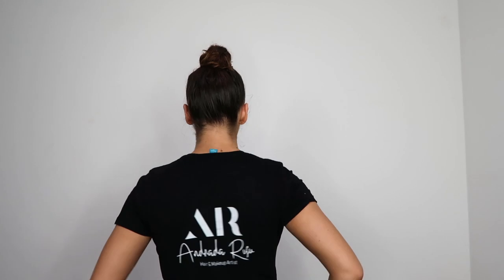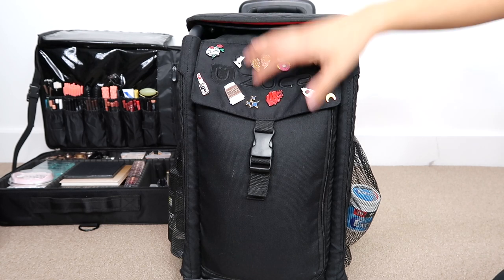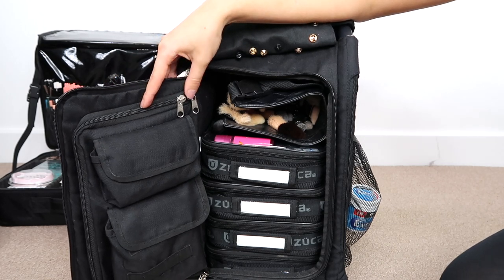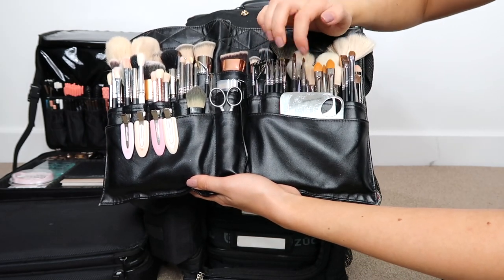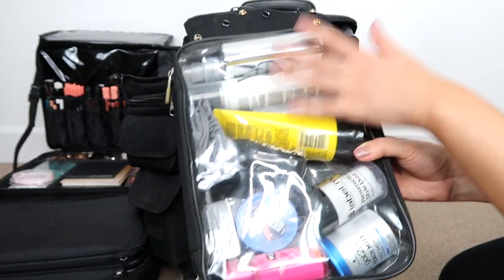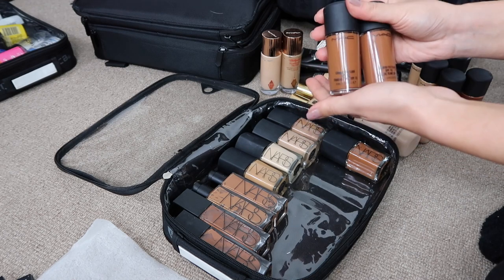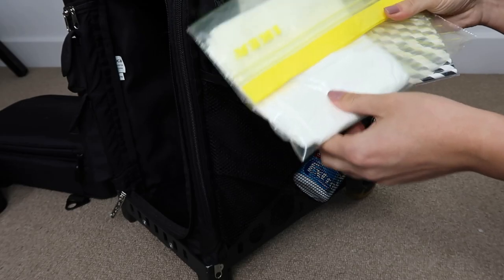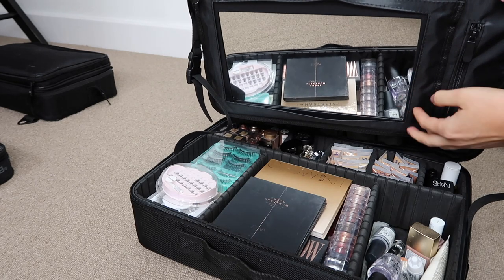PRO MAKEUP KIT - Freelance Makeup Kit || Professional Makeup Artist 2022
Here is my professional freelance makeup kit video! I hope you've enjoyed watching and found some products you might like and want to add to your kit. Link is below! I hope you all enjoyed this and if you have any questions ask away in the comments below :)

Makeup Links:

Makeup Chair
Ring light
Zuca Pro Case
Zuca Pouch
Makeup case
Mini makeup case
Other Brush Belt

Mascara Wands
Lip wands
Palette and spatula
Hand warmers
First Aid kit
Shoe cover
Lash applicator
Lash separator
Eyelash scissors

Filming Equipment:
Canon G7X II
Soft Boxes

Personal Instagram: @andradarusuofficial
Makeup Instagram: @andradarusumakeup